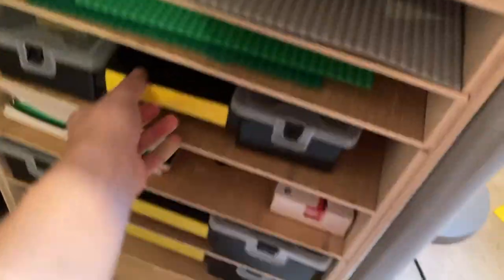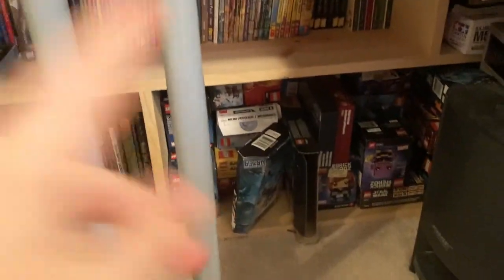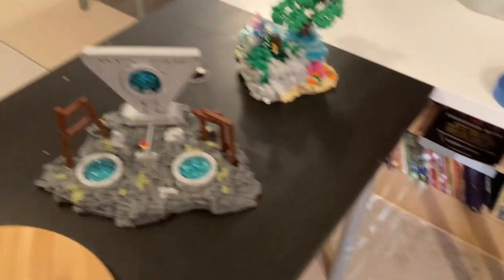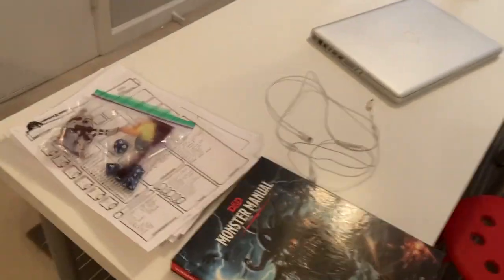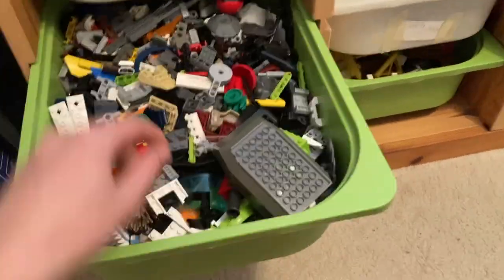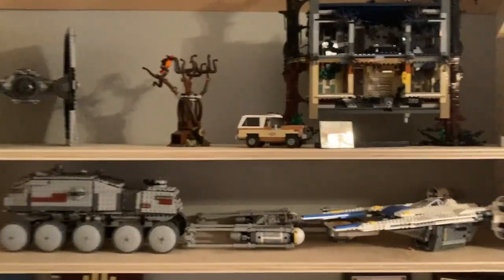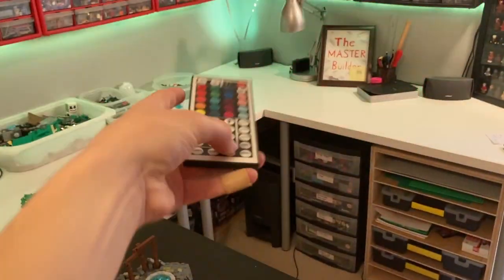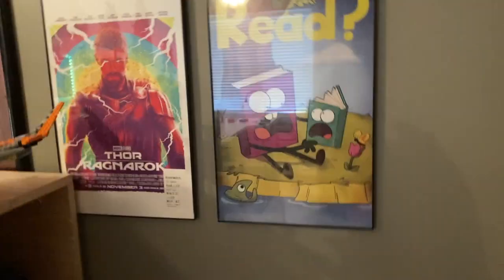Room Tour 2020!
- For updates and bonus content, follow me over on Instagram or TikTok.